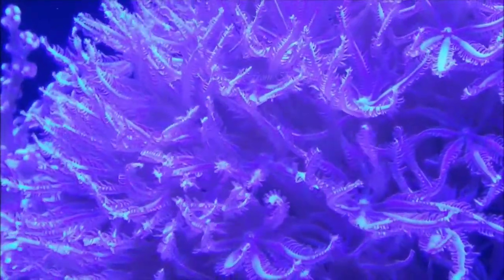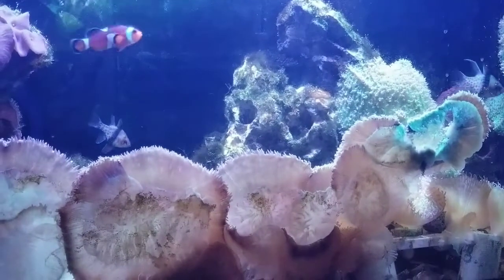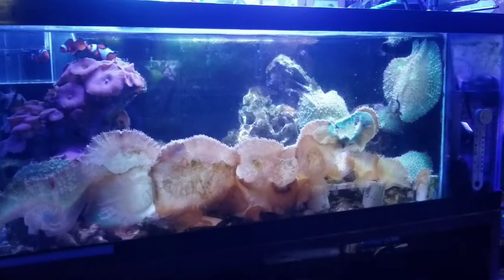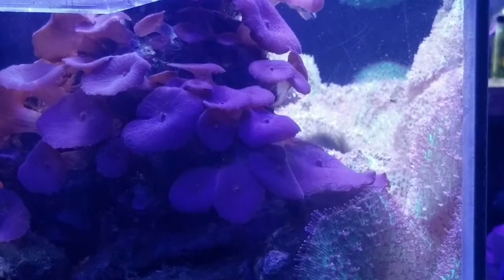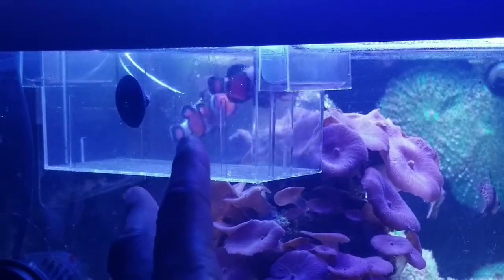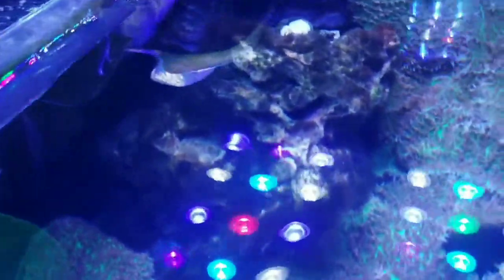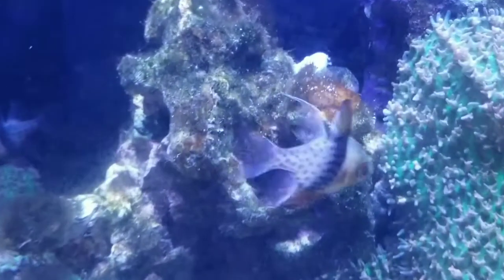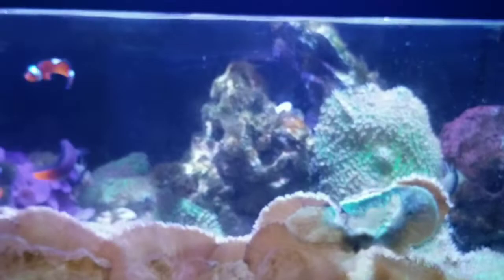Fighting Algae Bloom Mushroom Coral Takeover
Managing a algae bloom and overgrowth of mushroom coral